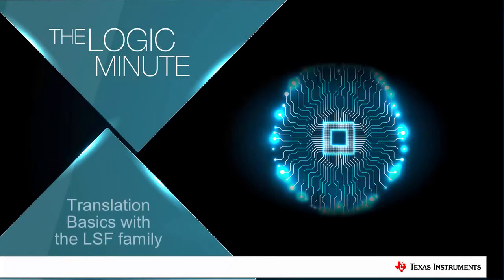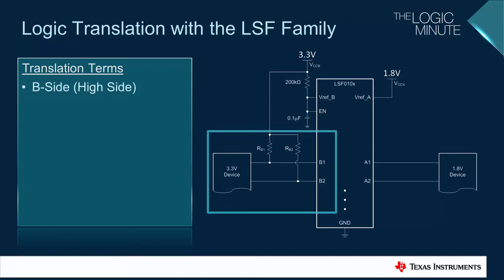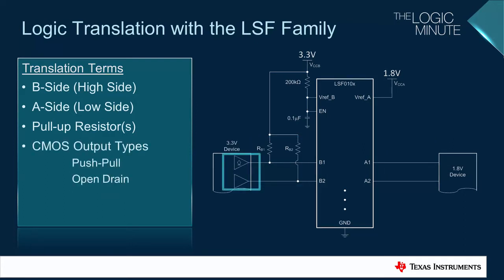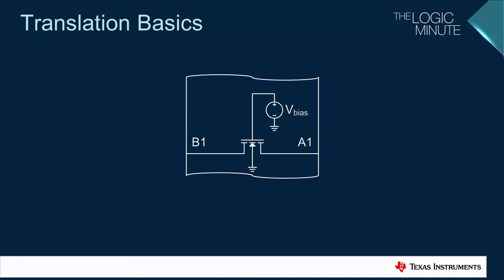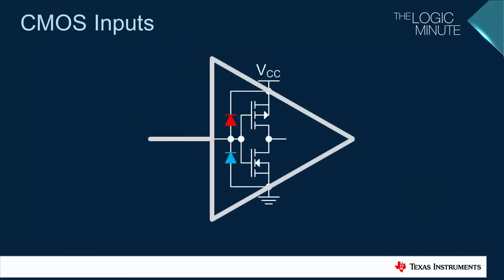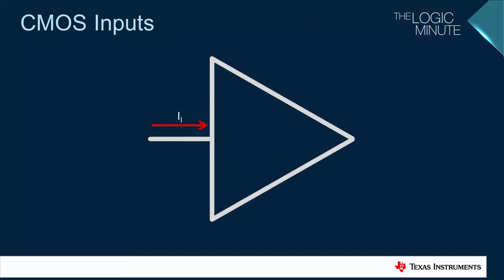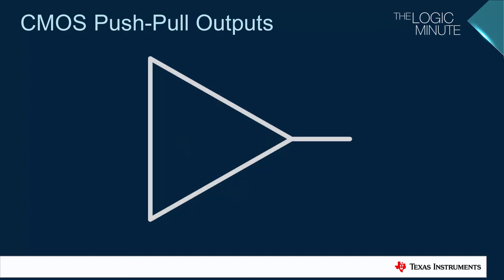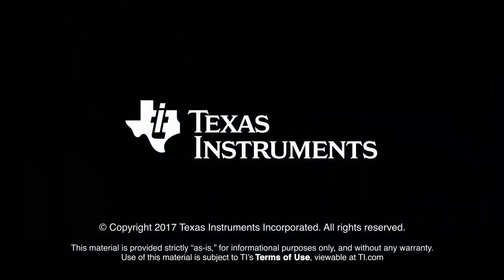Translation Basics with the LSF Family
Test the device yourself with the LSF-EVM.

Some concepts and terms are common to all types of translation with the LSF,
and these are discussed in this video.